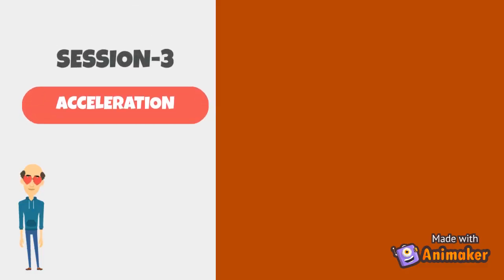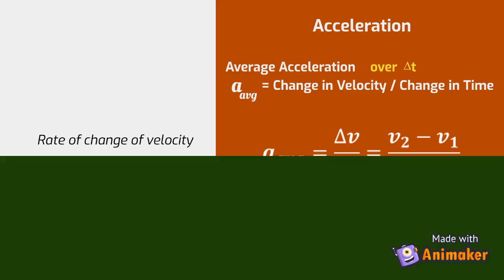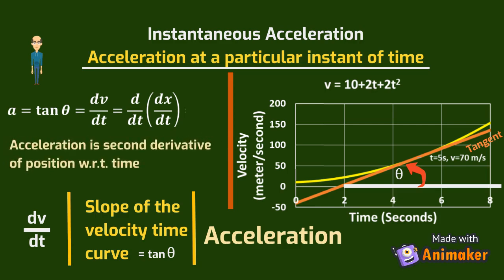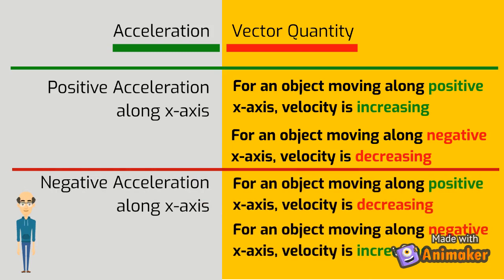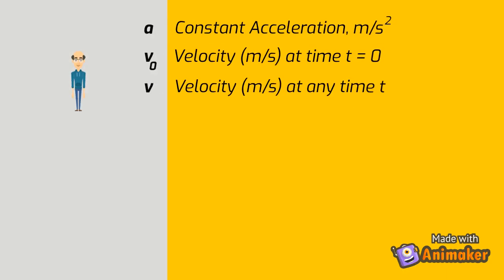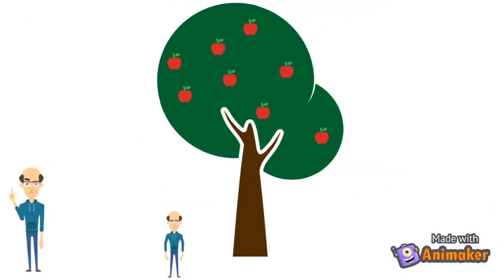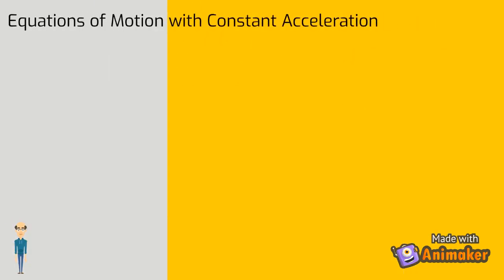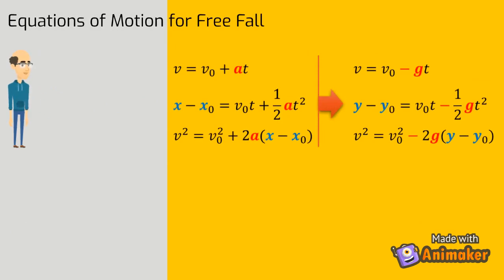Physics - Session-3: Acceleration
Moving further with Kinematics, in this session we talked about "Acceleration" and the basic equations of motion.